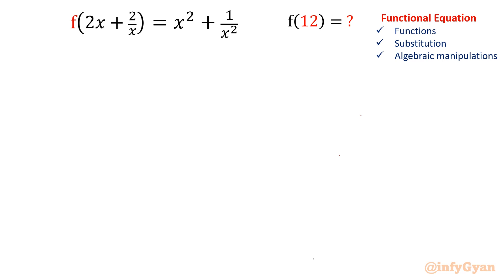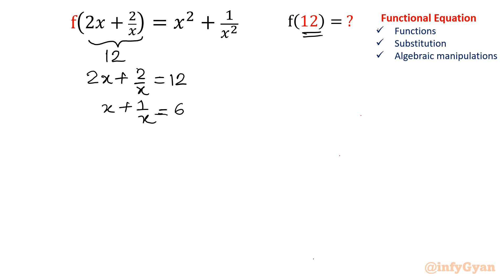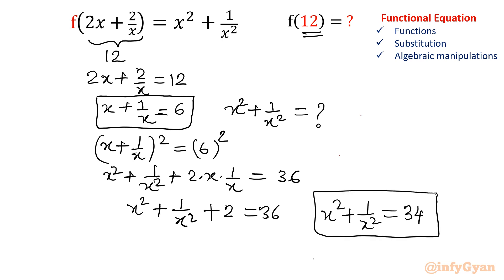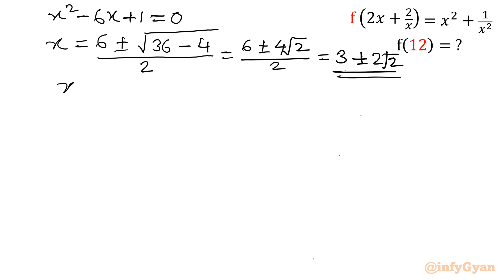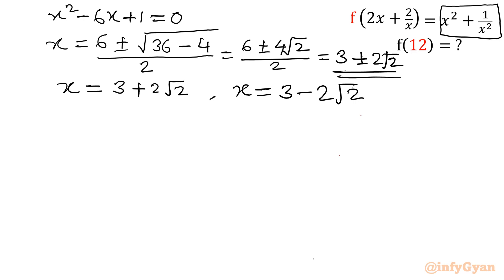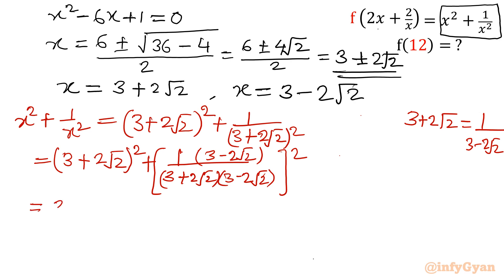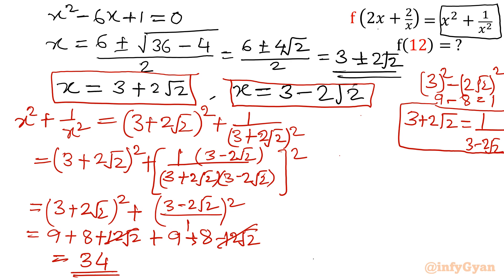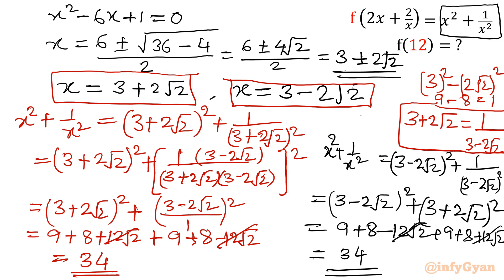Solving A Tricky Functional Equation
In this video, we'll Solve a Tricky functional equation and provide you with a step-by-step explanation of how they work. We'll start with the basics and work our way up to more advanced topics, breaking down complex concepts into easy-to-understand explanations.

Whether you're a student studying for an exam or a professional looking to expand your knowledge, this video is for you. By the end of it, you'll have a solid understanding of functional equations and the confidence to tackle even the most challenging problems.
So what are you waiting for? Click play and let's get started on tricky functional equations!

Topics Covered:
Algebra
Functional equations
Polynomial functional equations
Polynomials
Functions
Substitution
Rationalization
Algebraic Identities
Algebraic manipulations
Simplifying Expressions
Finding f(12)

6 Key moments of the video:
0:00  Introduction
0:48  Substitution
1:20  Approach-I
1:45  Algebraic identity
2:27  Approach-II
5:15  Rationalization and solving functional equation for f(12)

Thanks!!